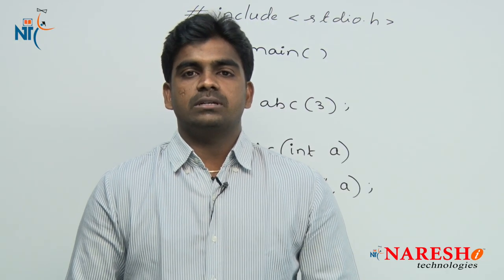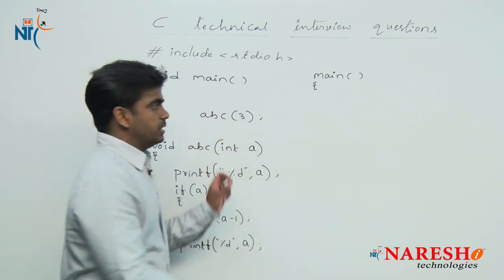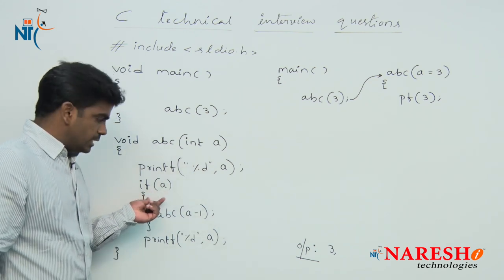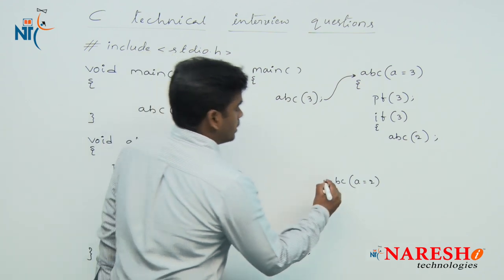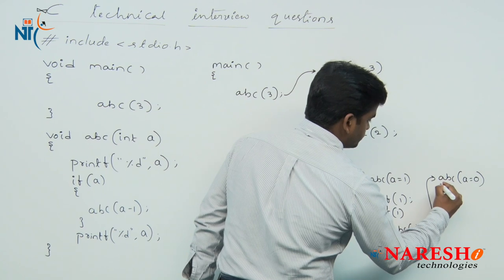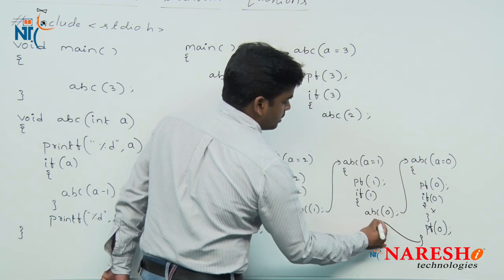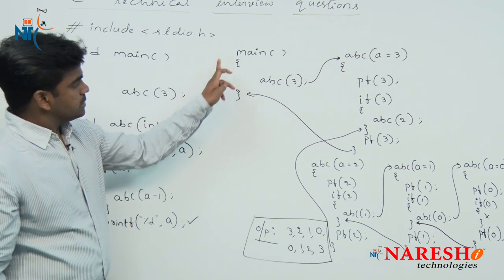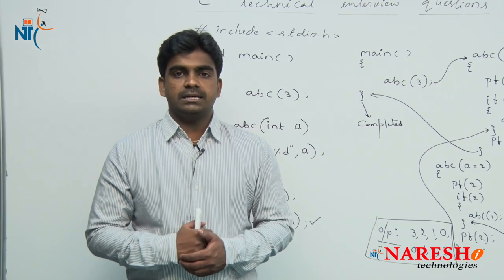Recursion | C Technical Interview Questions and Answers | Mr. Srinivas